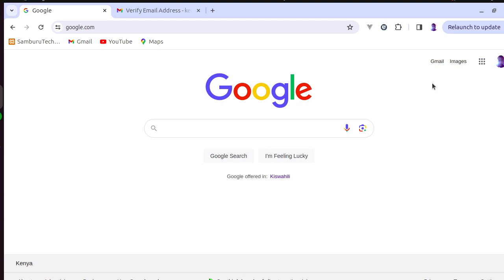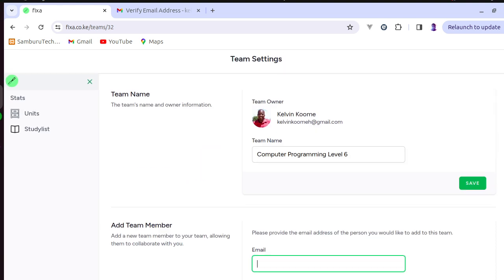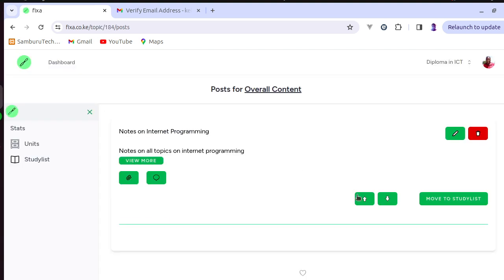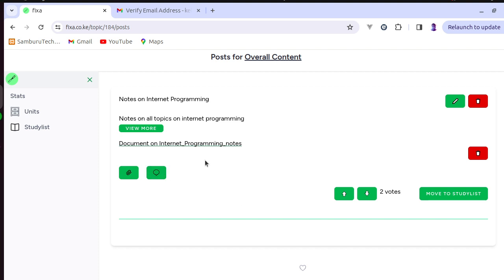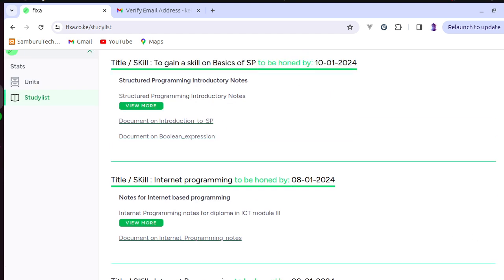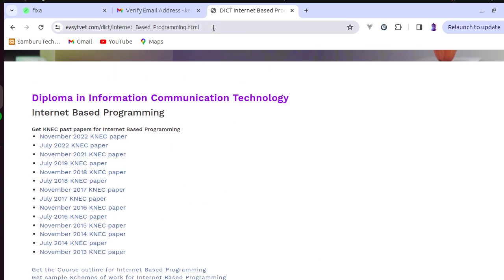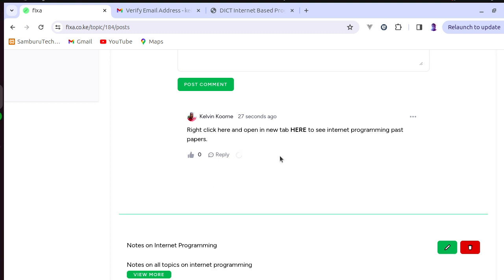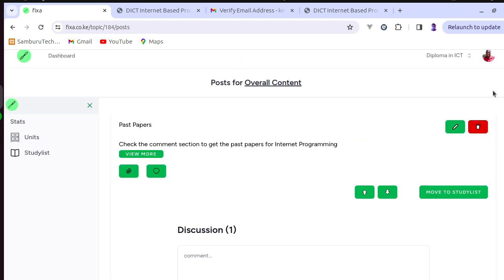Guide to use fixercompetencies app